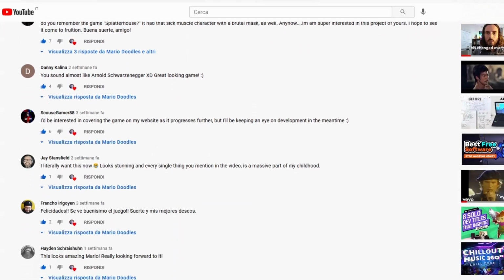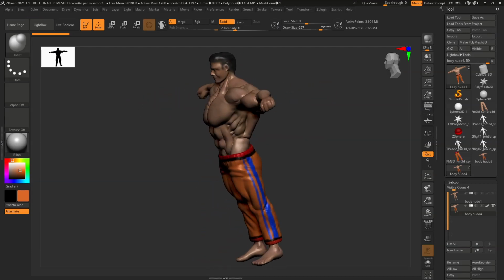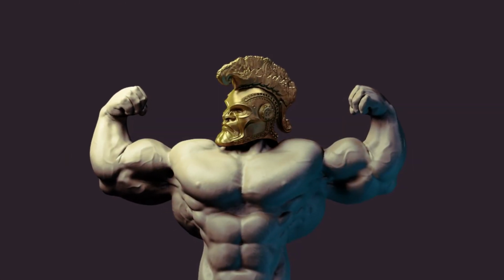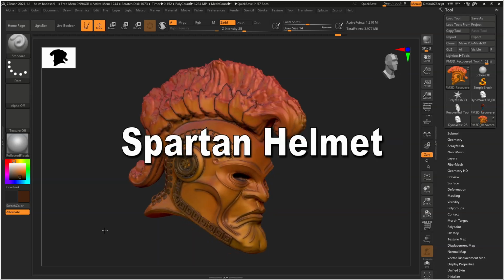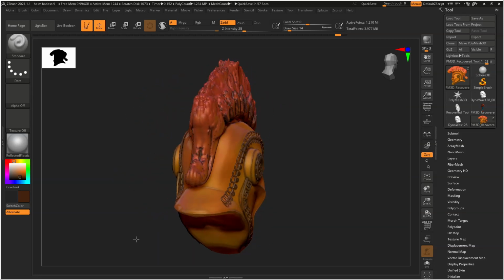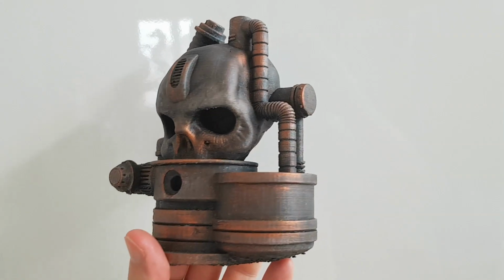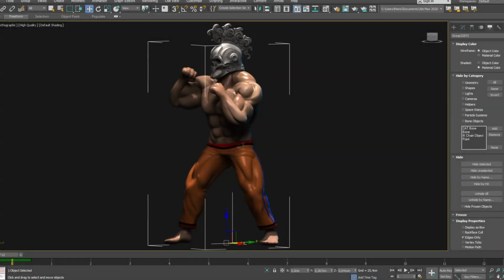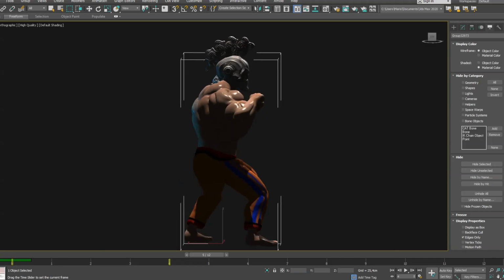How to make a Game in 2021. Developing my own Badass RPG action Metroidvania Game. Devlog "3"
This is the devlog of my new game in 2021 that I am developing as an Indie game dev. I am a 45+ old guy who wants to encourage everybody with this devlog to chase a dream and be a game developer. CRUDE is a Fantasy Action Platformer video Game, with metroidvania and RPG elements, that I am developing with passion and dedication.This is the third part of my DevLog. In this video we will discover a bit more about the story of our Hero, and we will see a bit of Action at the end of the video.

* REMOTE LIFE Game (it contains as unlockable bonuses several printable skulls)